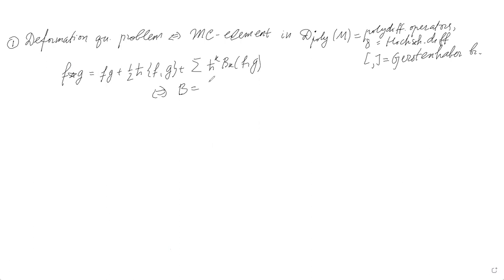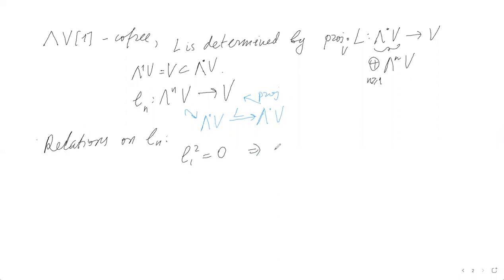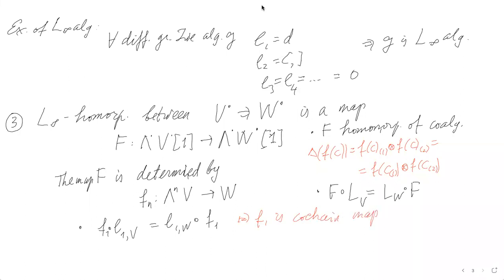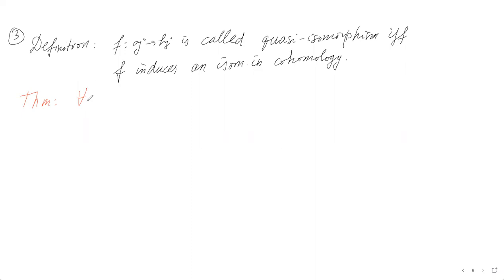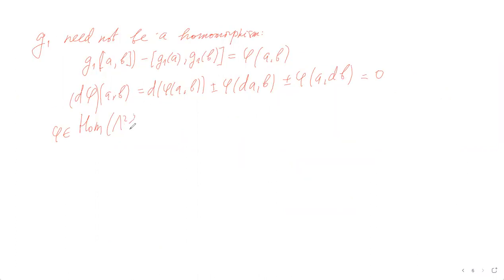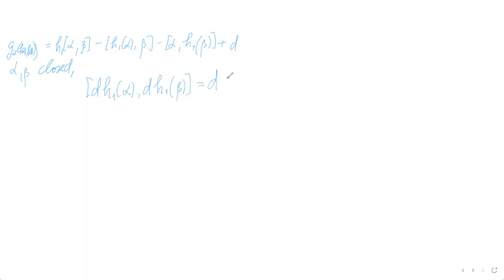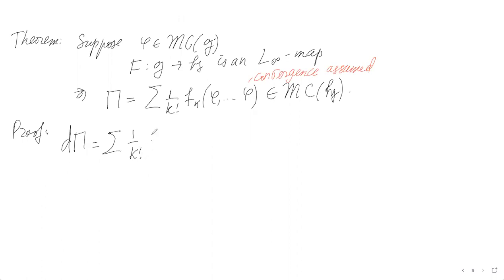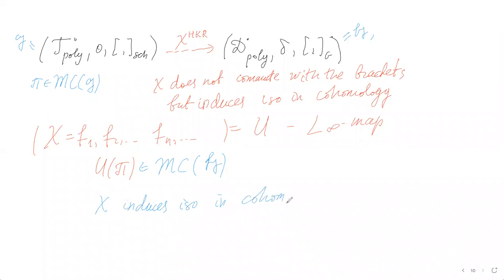Деформационное квантование и квантовые группы, Спецсеминар - 4, Г.И.Шарыгин